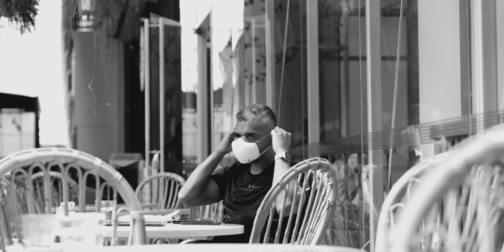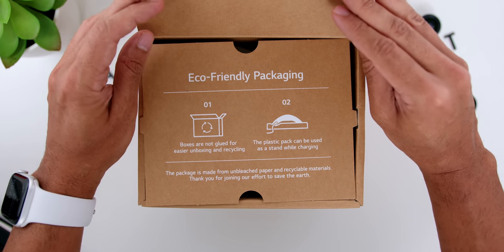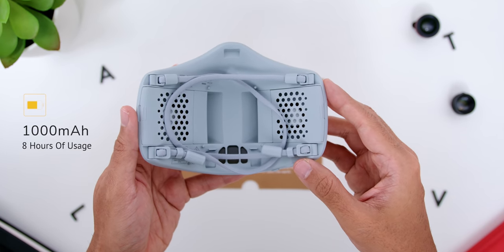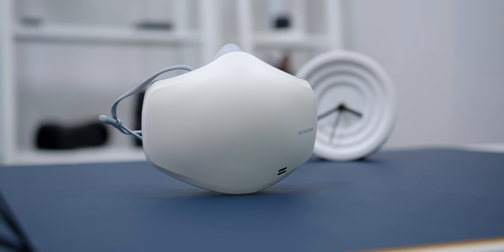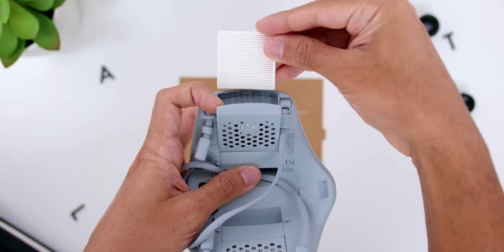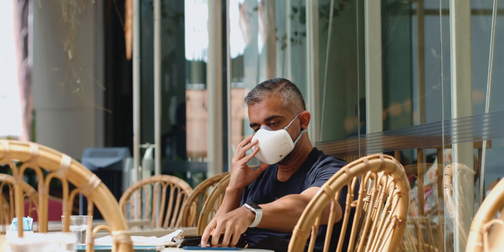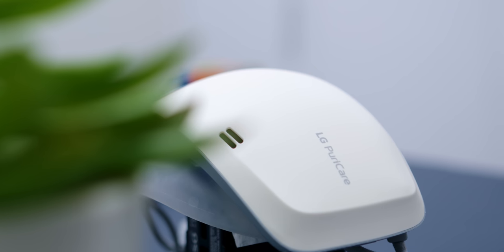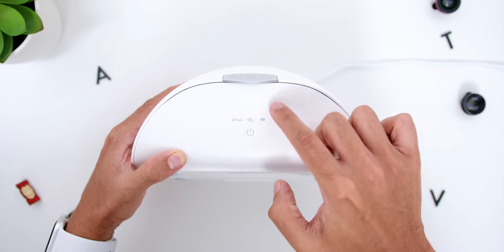LG PuriCare™ Wearable Air Purifier: The Protection You DESERVE! 😷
In this video, I will share with you everything that you need to know about the LG PuriCare™ Wearable Air Purifier after using it for about 3 weeks and I will give you a definite answer on who this wearable air purifier is for and whether or not it is worth getting

Timecode:
00:00 - Intro
01:11 - Unboxing
02:12 - Build Quality
06:03 - Setup
07:08 - Daily Use
09:56 - Conclusion